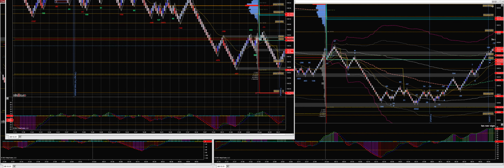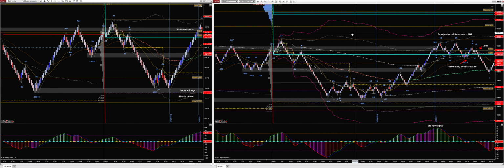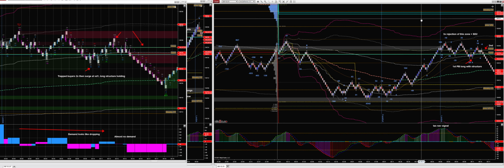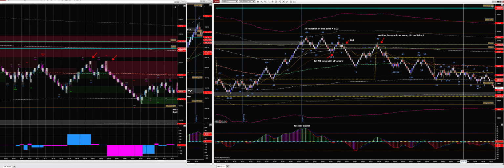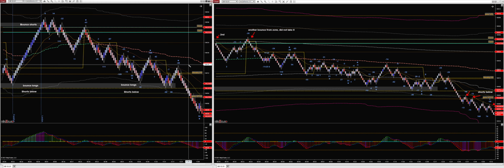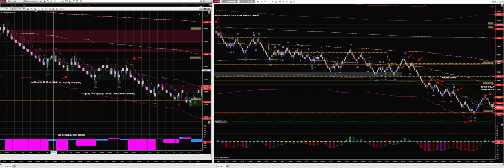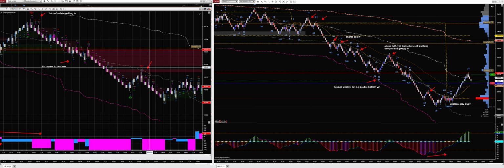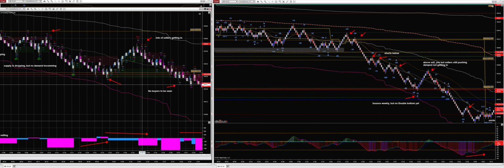Ultra bonds UB futures trading 23-11-21 with KISS Orderflow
I recomend using the Ninjatrader platform:
In this video I am sharing the setups on Ultra bonds UB futures with confirmations on the KISS orderflow charts.
Kiss orderflow is very powerfull in telling us the "story" behind price movement. If you have any questions just hit me up on my discord channel!

Ronald

future results.